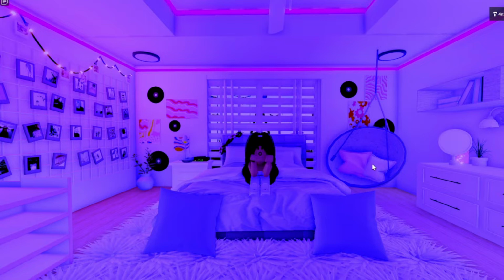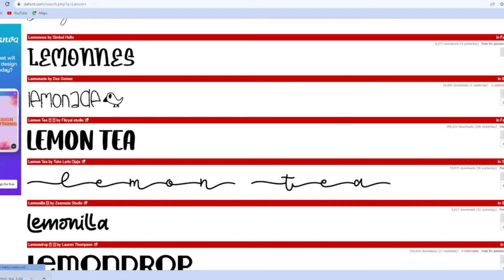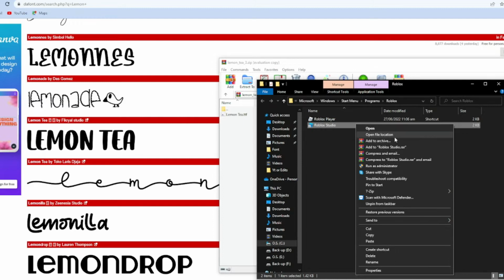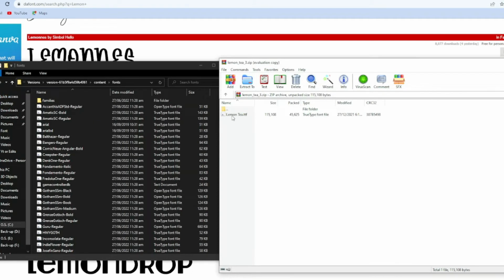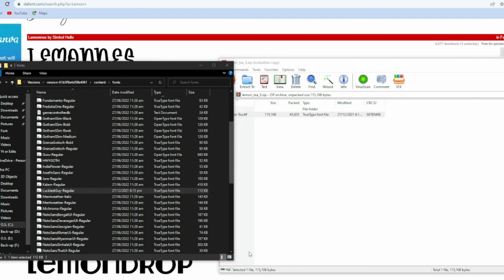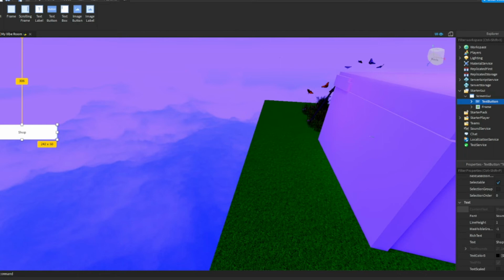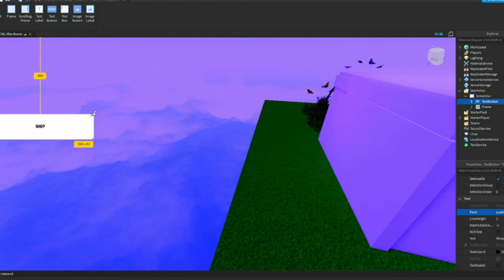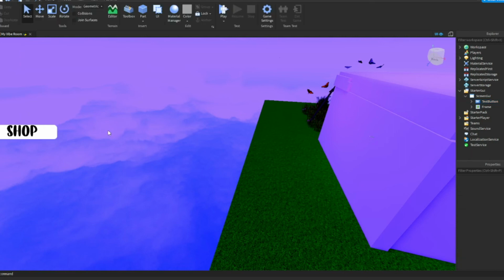HOW TO GET CUSTOMIZED FONTS IN ROBLOX STUDIO || Tiffbedumb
└➤ Read me。✑ ┐

⠀┊. ⠀ ⠀           ⠀⠀» [Sway] «

⠀⠀✧ ⠀ ⠀ ⠀0:00 ─〇 0:00
⠀ ⠀ ⠀ ⠀⠀  ⠀ ⇄   ◃◃   ⅠⅠ   ▹▹   ↻

˚₊· ͟͟͞͞➳❥ Hi guys!! Good morning/Good afternoon/Good evening .

˚₊· ͟͟͞͞➳❥ Today's video is a tutorial on how to add customized fonts in Roblox Studio.

˚₊· ͟͟͞͞➳❥ Hello guys!! I'm back from school :D

˗ˏˋ Here's my new updated description´ˎ˗

˚₊· ͟͟͞͞➳❥ Hi, my name is Tiff. This channel was earlier known as Txff.

˚₊· ͟͟͞͞➳❥ I will be posting once a week, on Friday's.

˚₊· ͟͟͞͞➳❥ My channel primarily features Roblox games, though it will soon also feature others.

˚₊· ͟͟͞͞➳❥ Please pardon my poor editing abilities; I am not a professional.

˚₊· ͟͟͞͞➳❥ Please excuse my incorrect pronunciations and grammar as I am not a native English speaker.

˚₊· ͟͟͞͞➳❥ I am open to receiving video ideas and requests, as long as it is possible for me to conduct.

˚₊· ͟͟͞͞➳❥ I am also taking feedbacks and tips for the improvement of my channel and for your entertainment.

'*•.¸♡ Links ♡¸.•*'

˗ˏˋI do NOT have any other social media accounts/platforms other than the ones linked here I only have ONE YouTube channel, specifically this channel´ˎ˗

˗ˏˋAny other socials apart from these listed are NOT me! Do NOT trust other accounts who claim to be me´ˎ˗

'*•.¸♡  Apps and Website for Editing ♡¸.•*'

'*•.¸♡ Note ♡¸.•*'

*•.¸♡ Thank you for reading, hope you enjoy my videos ♡¸.•*' ⠀ ⠀ ⠀ ⠀